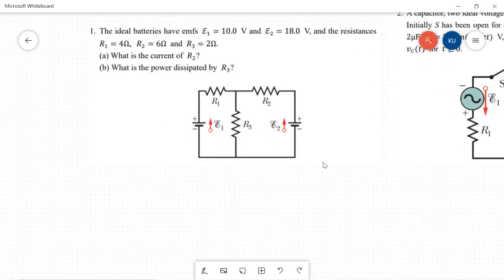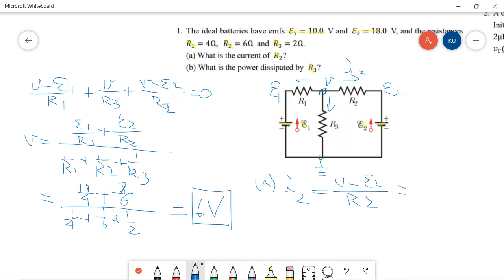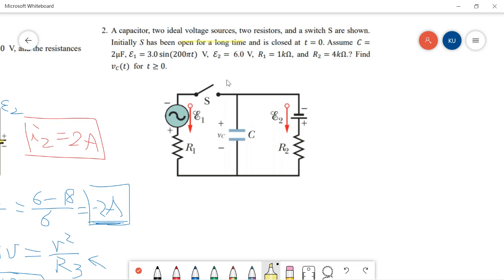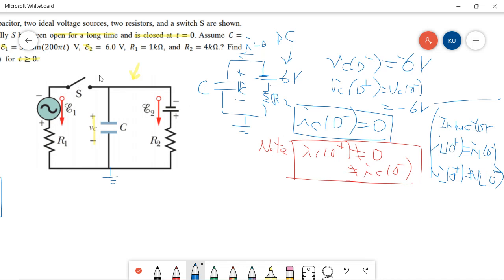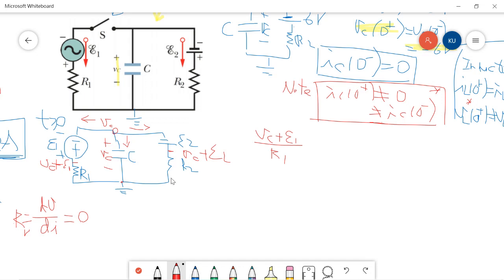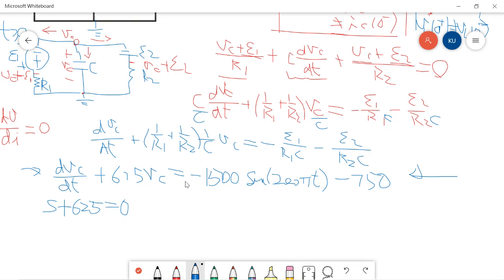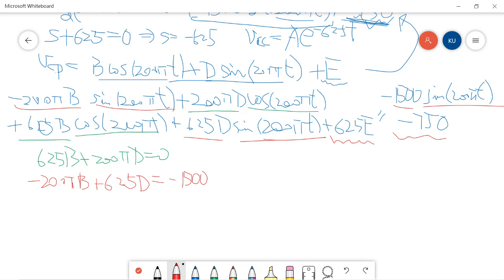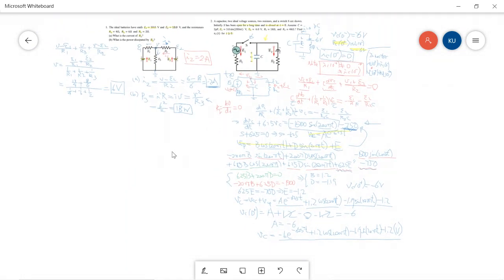Physics II - Solutions of Assignment 6